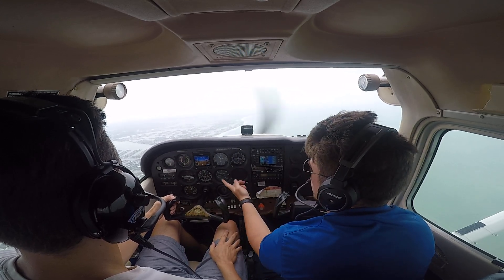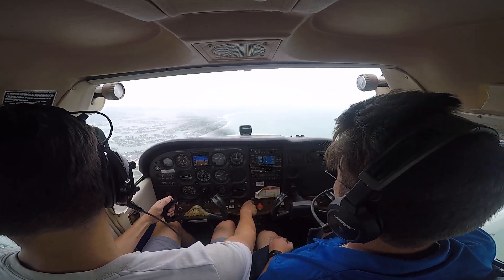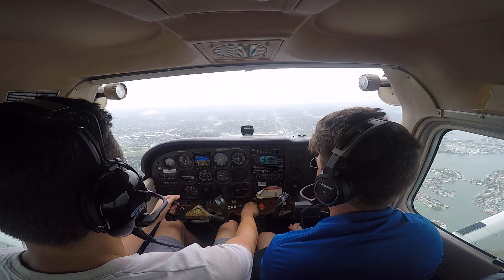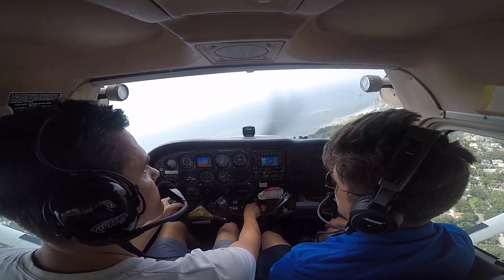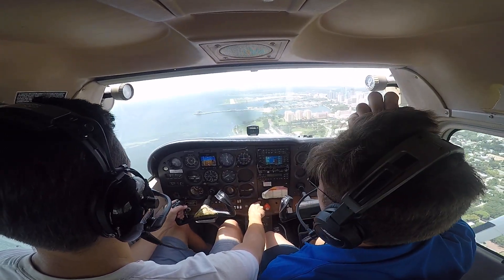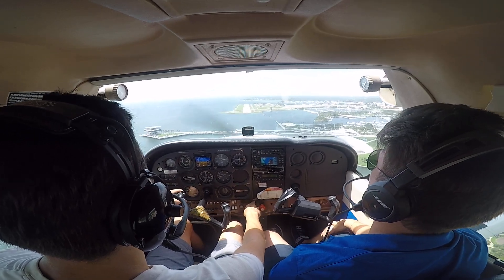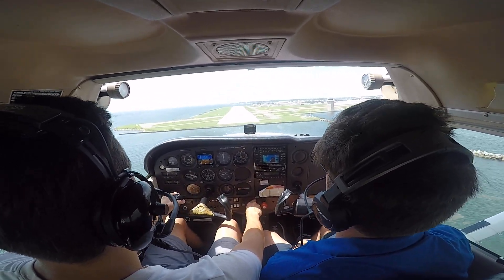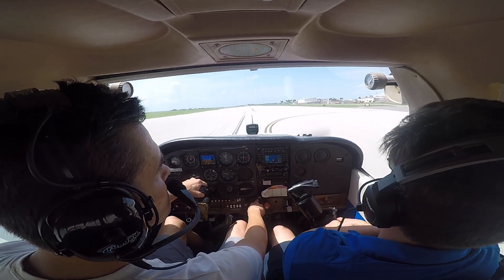Albert Whitted Airport in St Petersburg (hour 11)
Albert Whitted Airport in St Petersburg Florida landing

RUNWAY 18 (11hour) 19windG 120